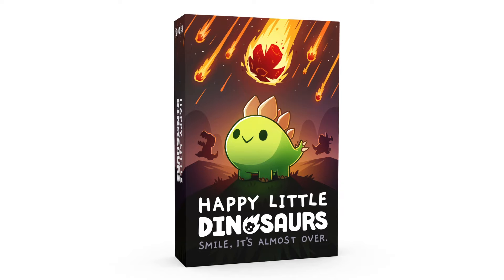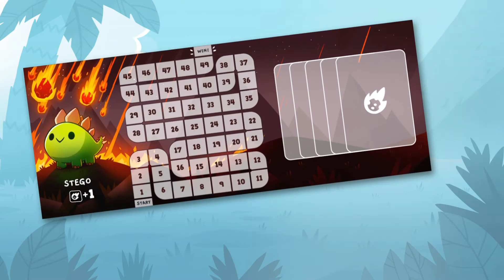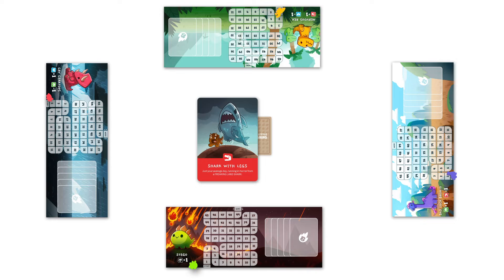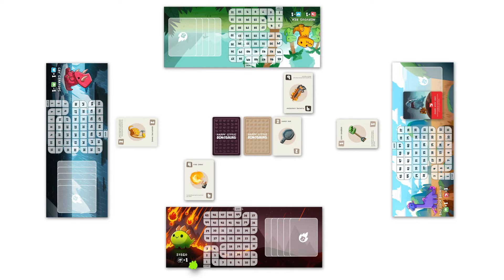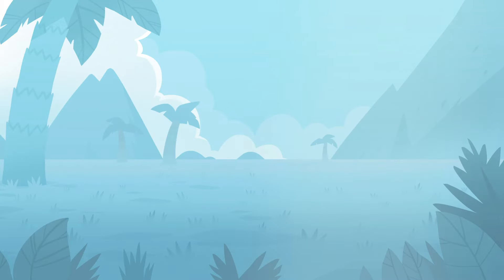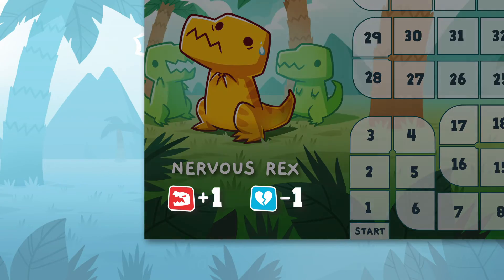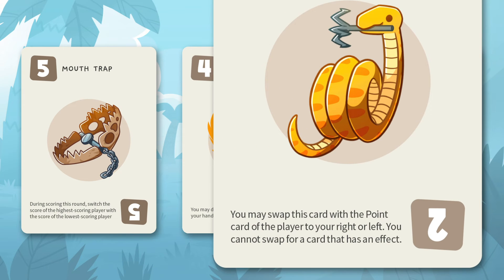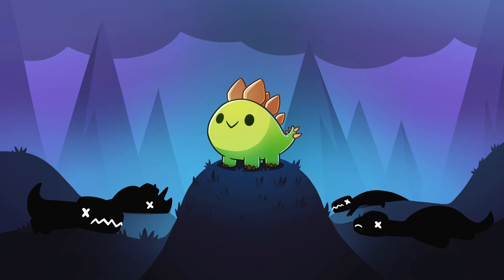Happy Little Dinosaurs How To Play